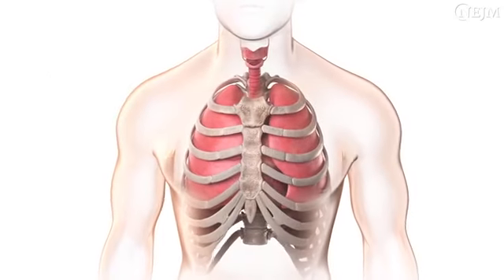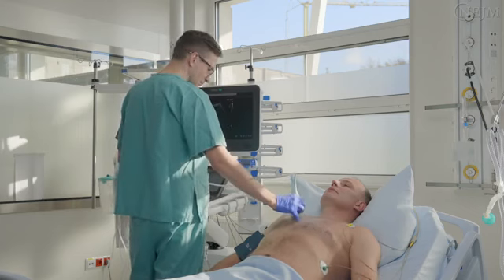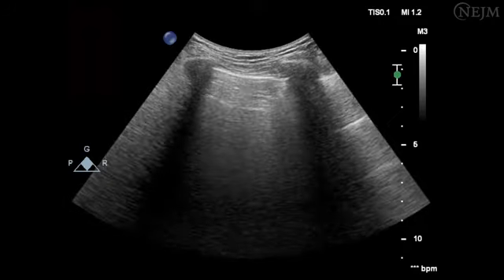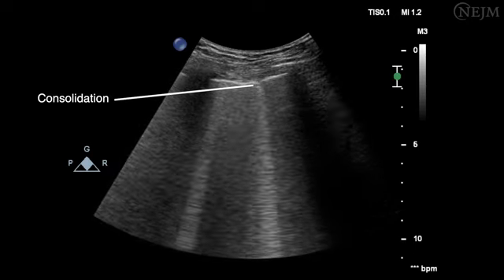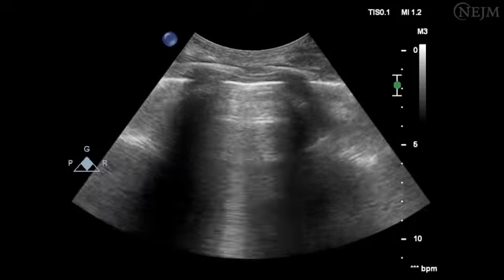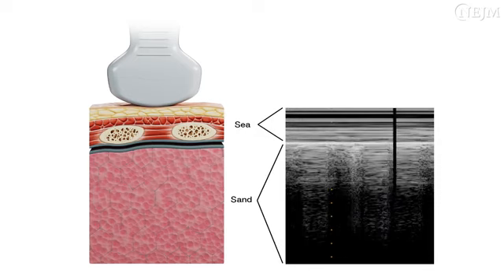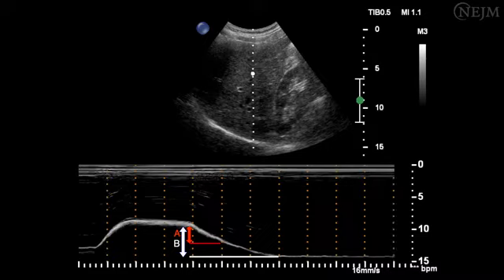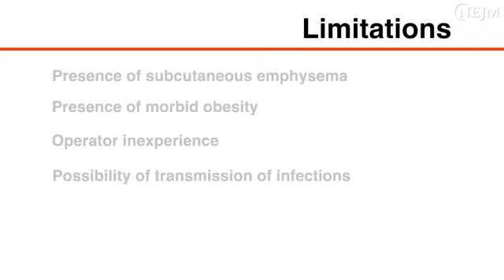Basics of Point-of-Care Lung Ultrasonography (NEJM, 2023)